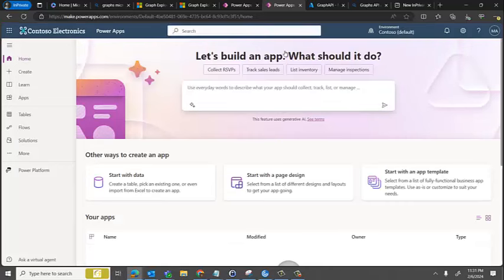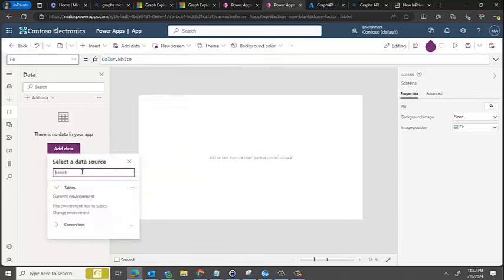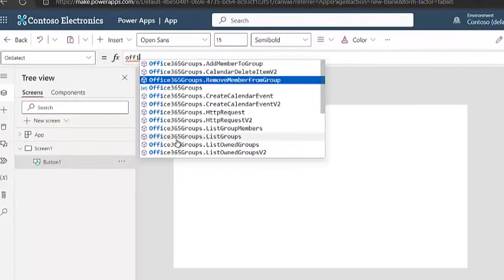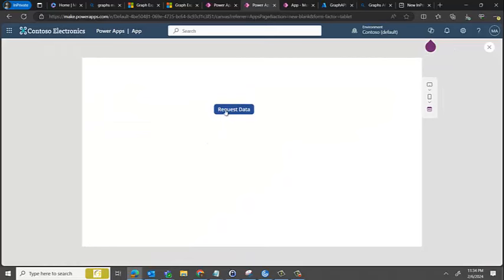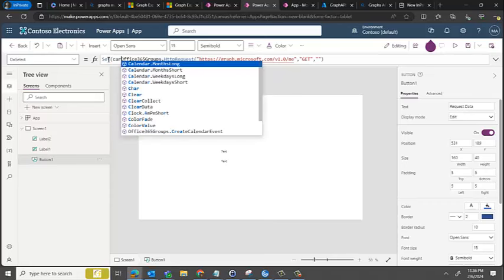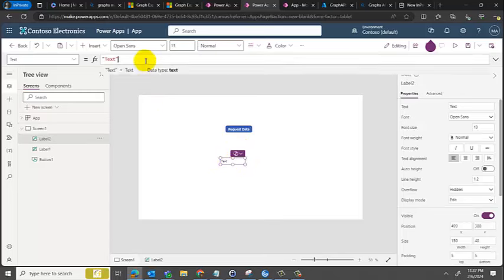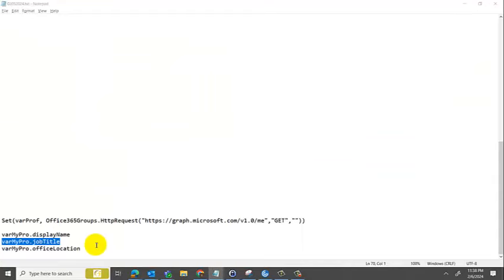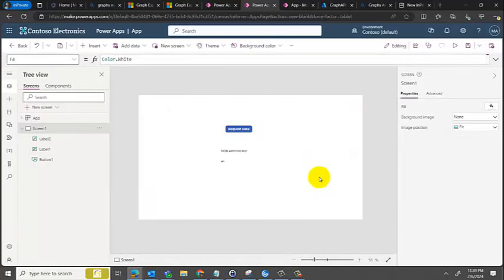How to use Microsoft Graph API in PowerApps